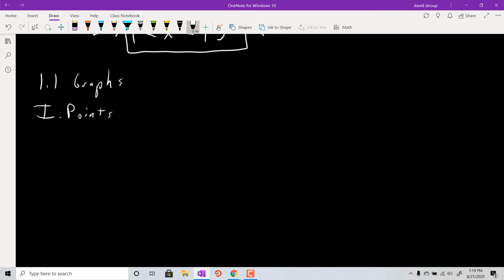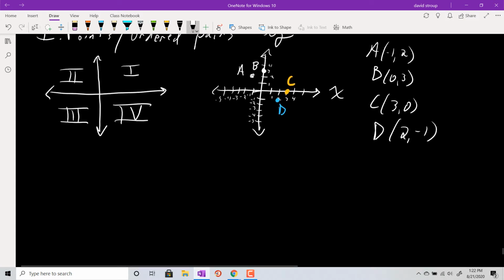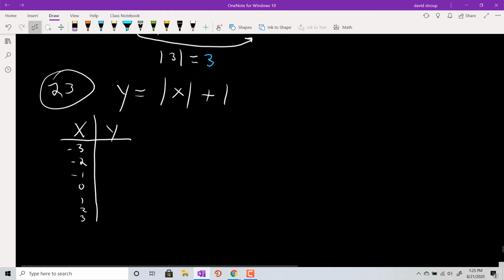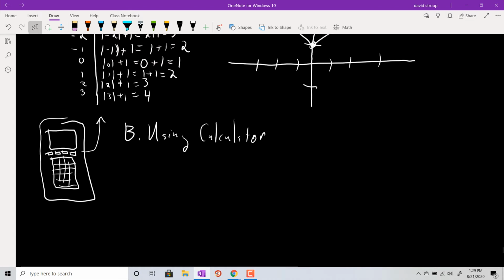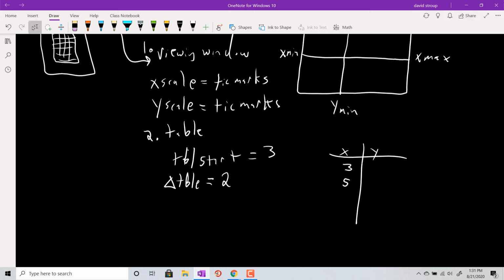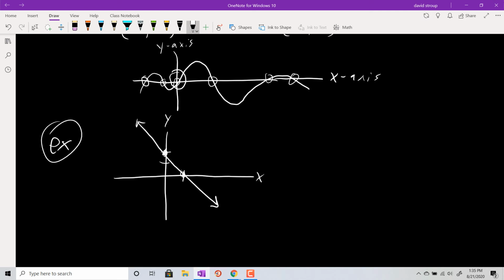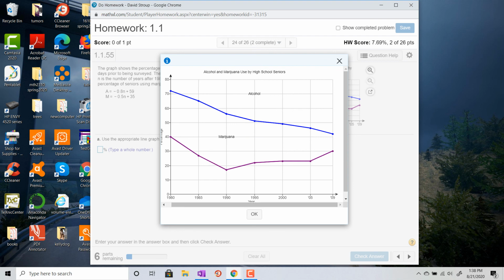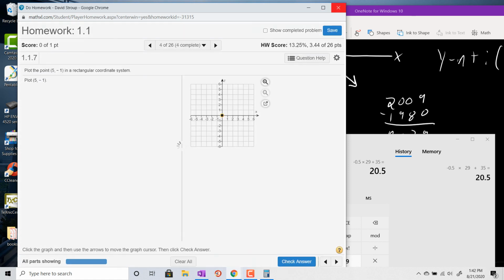1_1 mth 1530